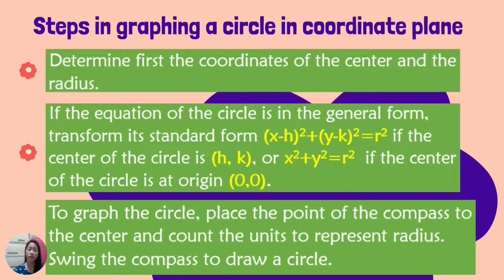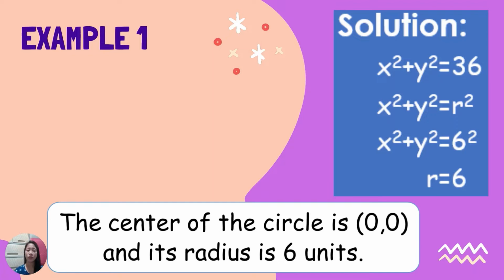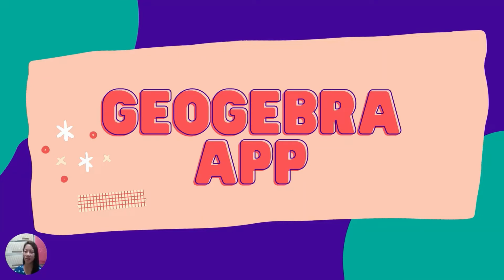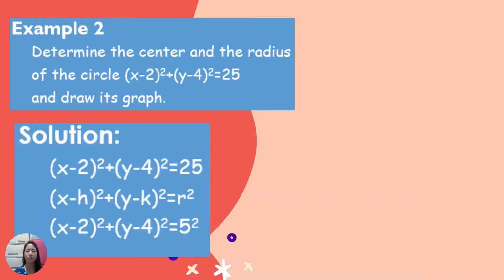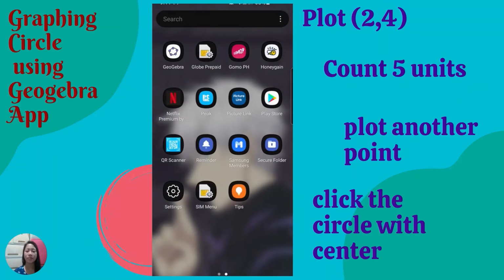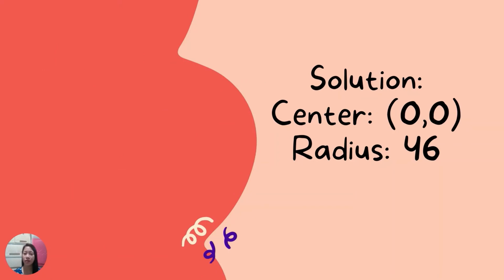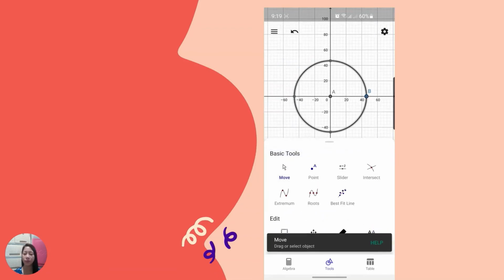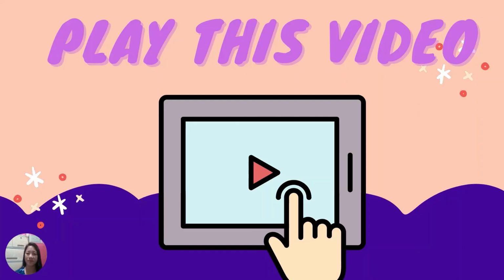Graphing Equation of the Circle